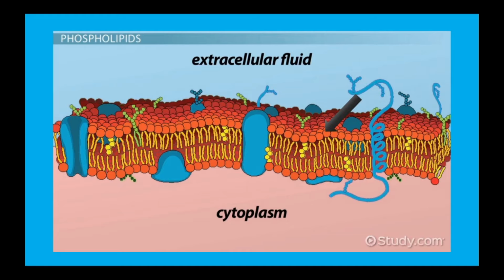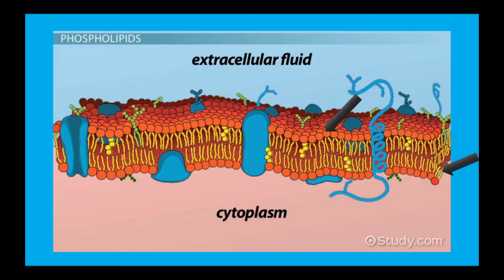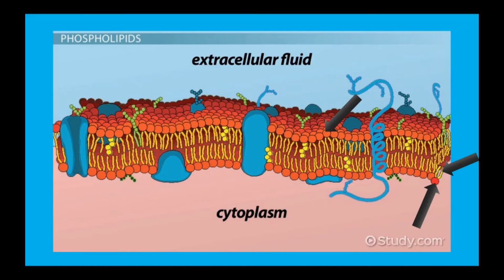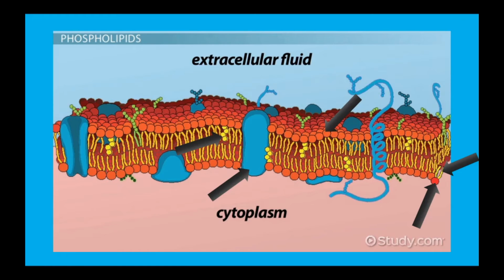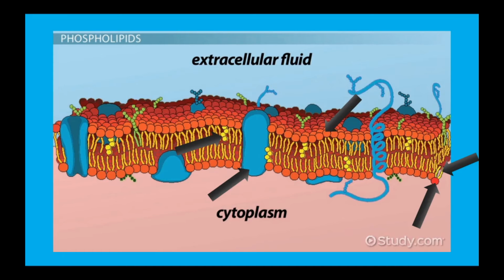CELL MEMBRANE STRUCTURE